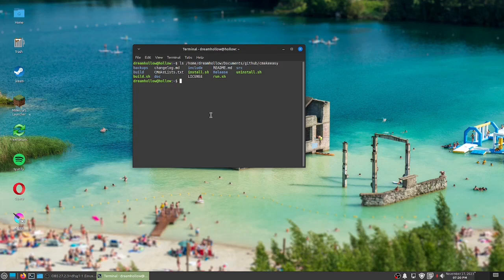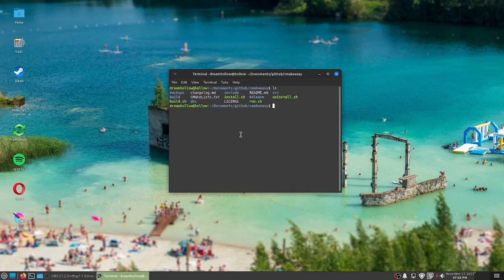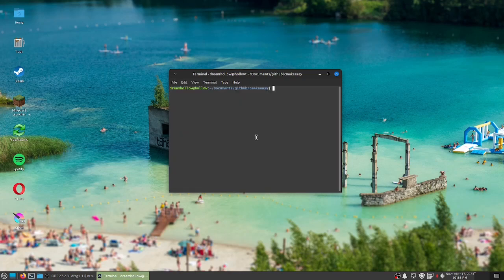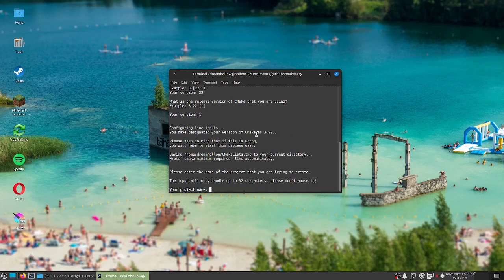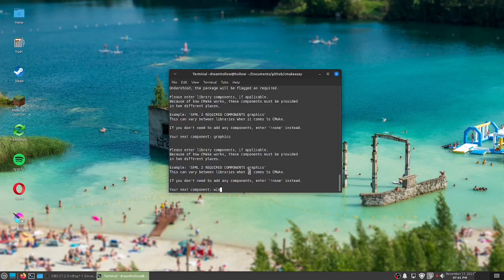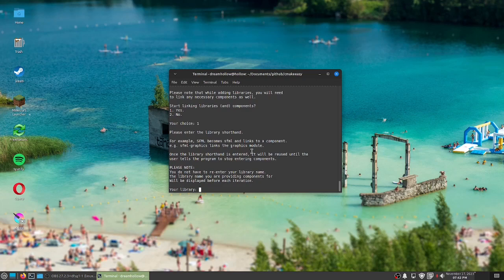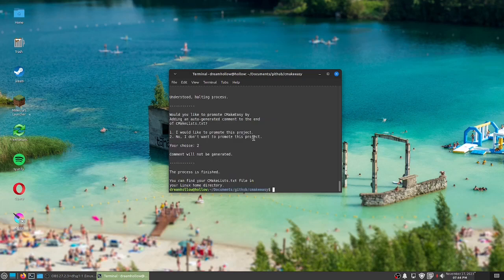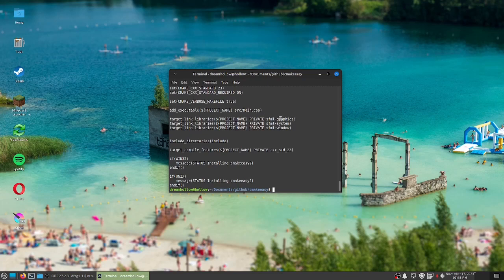How To Use CMakeEasy (In About 11 Minutes)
It's about time I made a video like this.

CMakeEasy isn't a super complicated program, but I tried to make it as user-friendly as possible.

I understand how people feel when they try to use software that is not user-friendly and become confused by the documentation and whatnot.

This video should show you how to use the program as-is, though it may become outdated in the future.